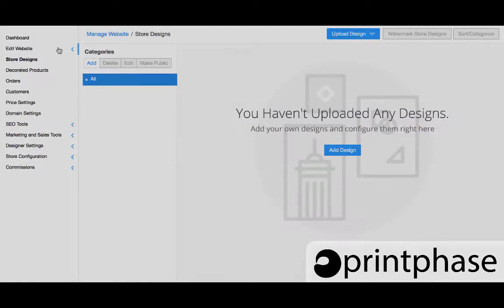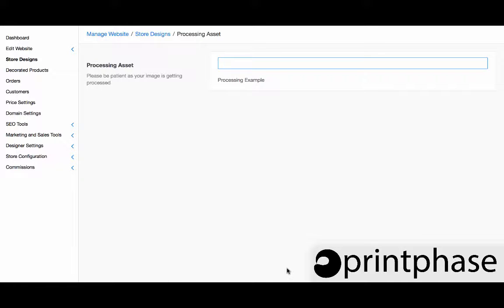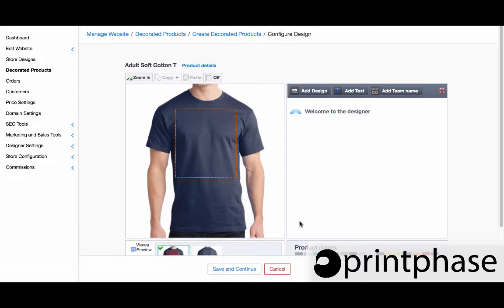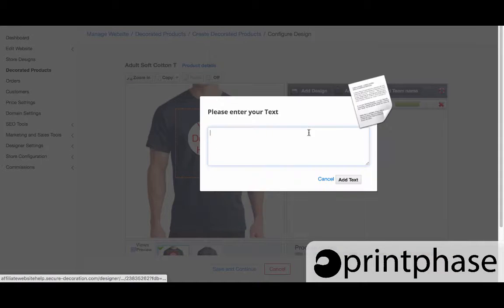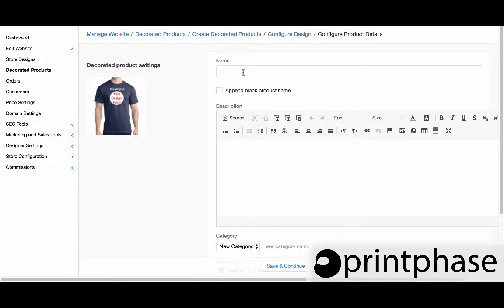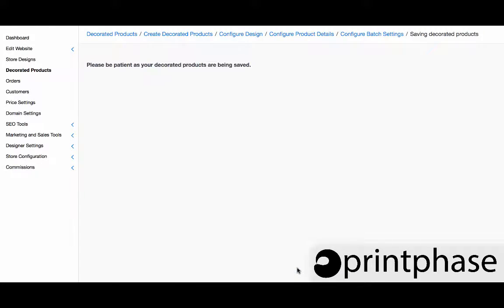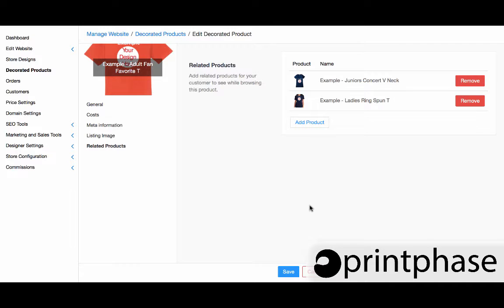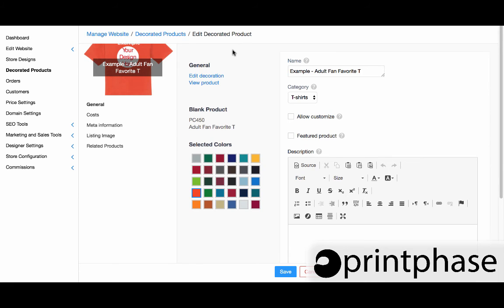An Introduction to Uploading Designs & Creating Decorated Products